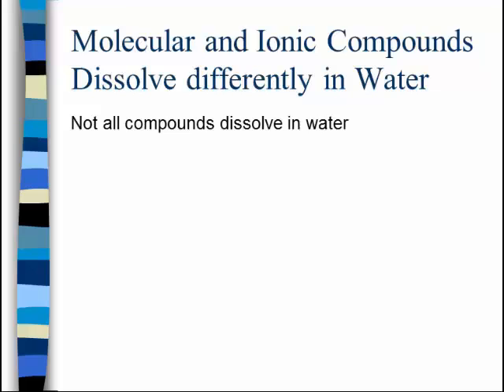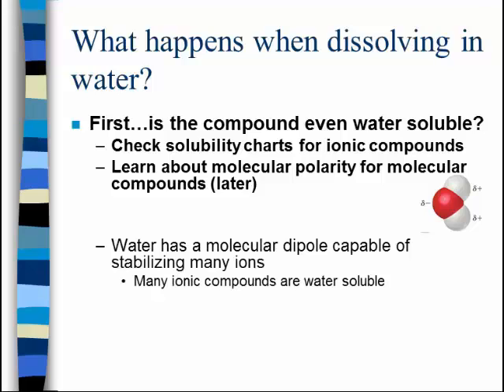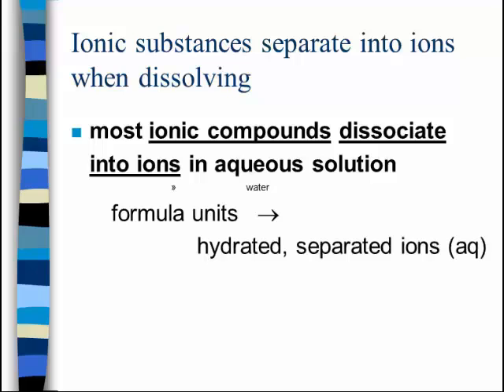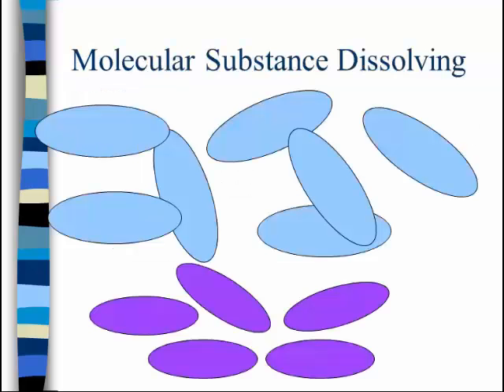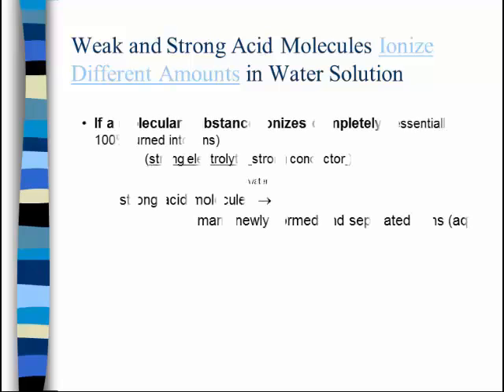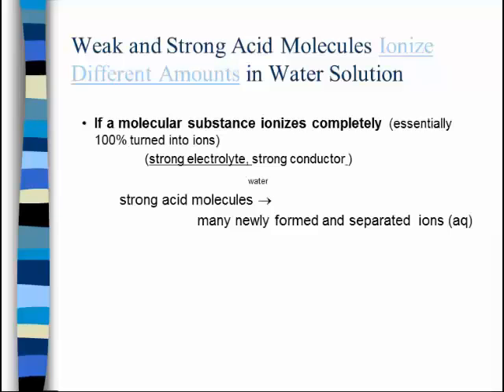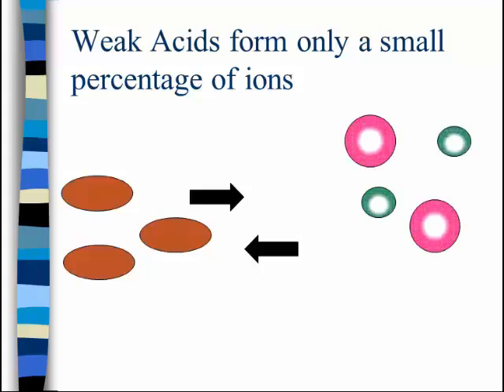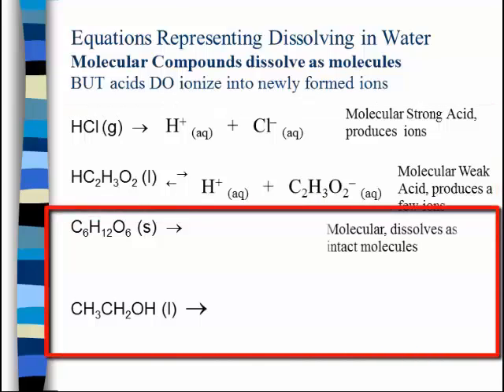Dissolving as Molecules or Ions